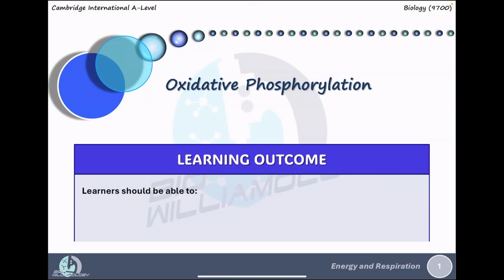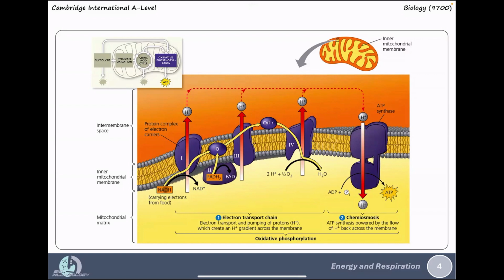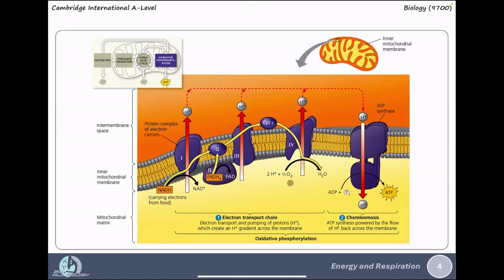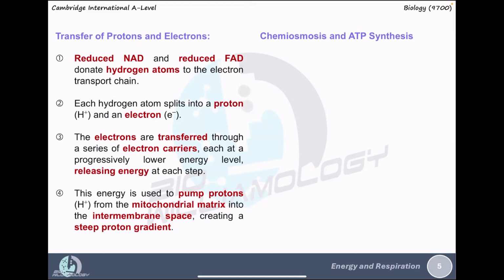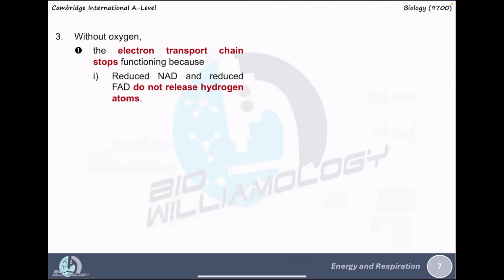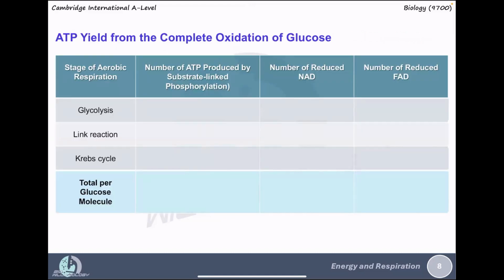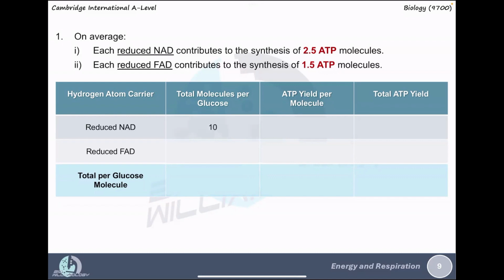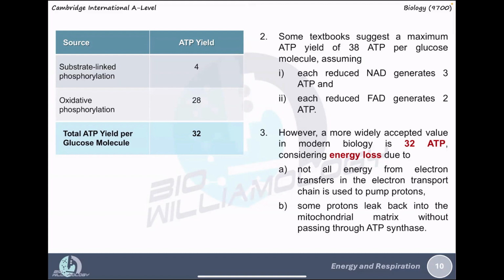Lecture Series 12.2.6: Oxidative Phosphorylation | Dr. William